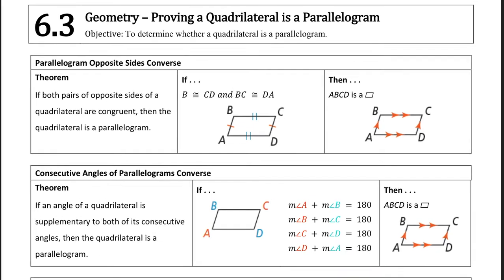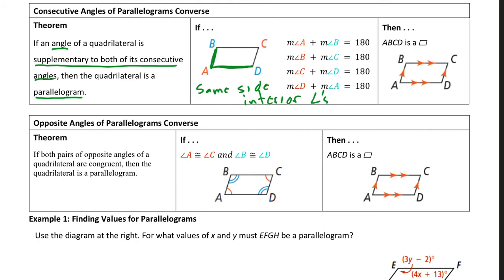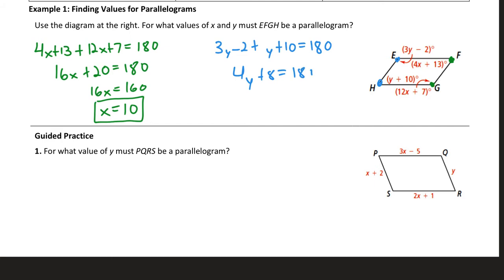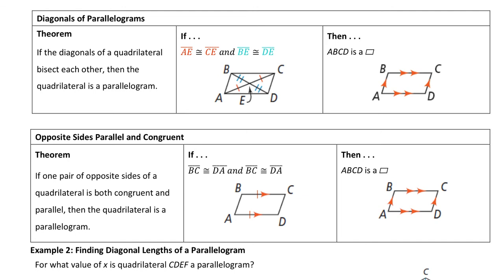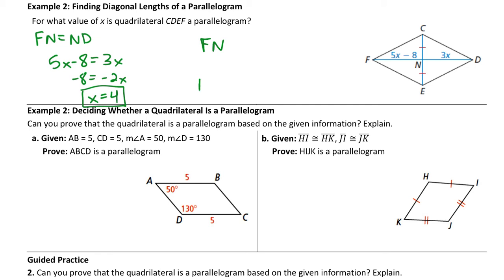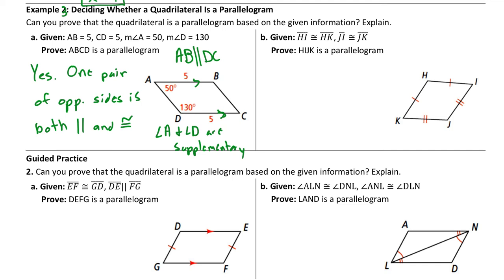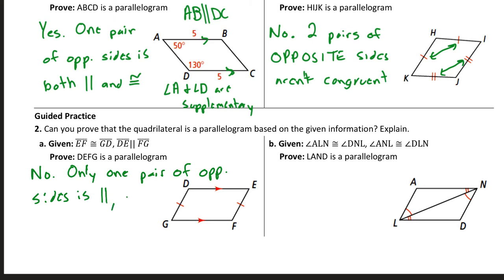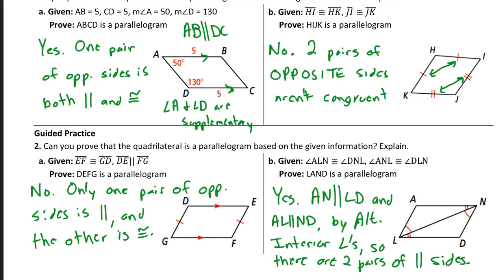Geometry - 6.3 Notes Video